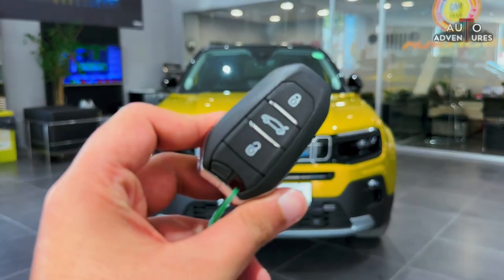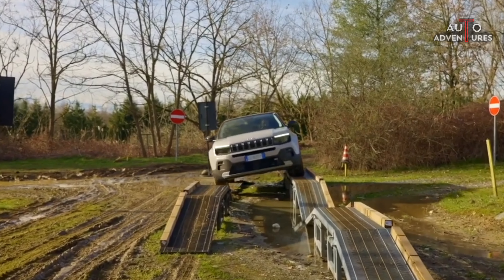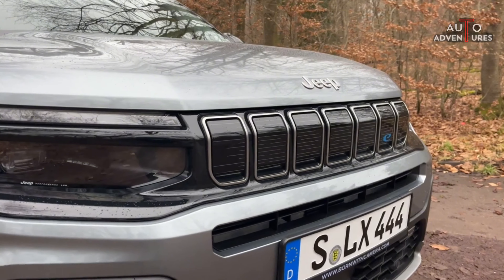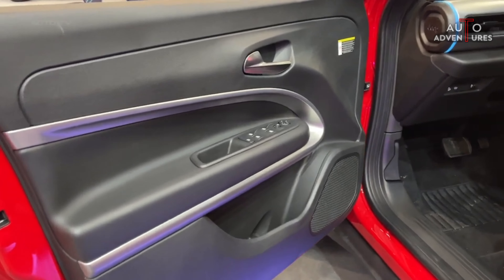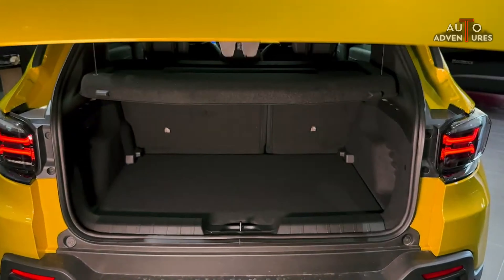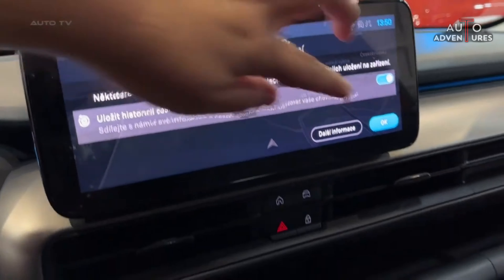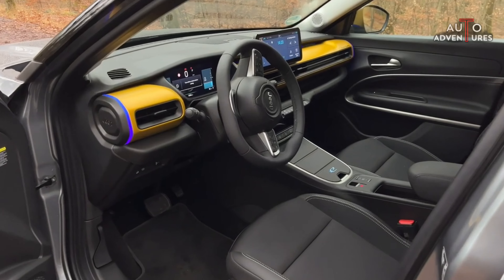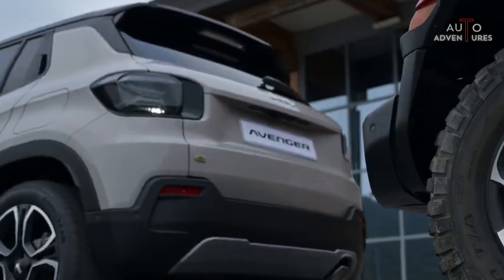jeep avenger 2024 : ıgniting your passion for adventure!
Welcome to our comprehensive review of the all-new 2024 Jeep Avenger! Join us as we explore every aspect of this exciting new addition to the Jeep lineup. From its sleek exterior design to its innovative technology and impressive range, the 2024 Jeep Avenger is ready to redefine adventure.

Discover the groundbreaking features of the Jeep Avenger EV, showcasing its eco-friendly yet powerful performance. Learn about the advanced e-hybrid technology integrated into the 2024 Avenger, offering enhanced efficiency without compromising on capability.

Join us as we take a closer look at the range of options available for the 2024 Jeep Avenger, including the rugged capabilities of the standard model and the added versatility of the e-hybrid variant. Whether you're seeking off-road thrills or urban exploration, the Jeep Avenger delivers unmatched performance and versatility.

With its combination of power, efficiency, and capability, the 2024 Jeep Avenger is poised to take on any adventure with confidence.

Don't miss out on the opportunity to discover the all-new Jeep Avenger and experience the future of off-road excellence. Join us as we explore the latest innovations from Jeep and redefine what it means to drive with passion and purpose.